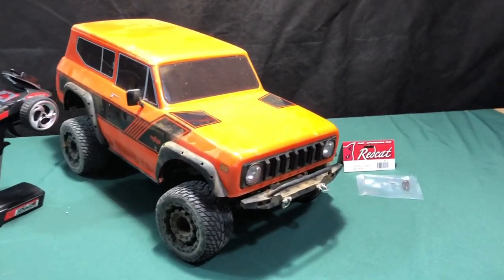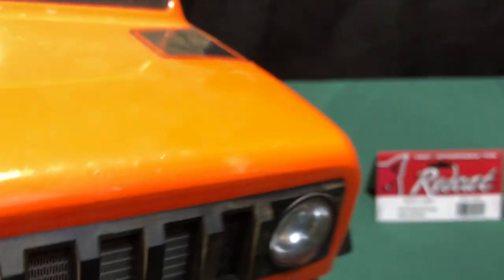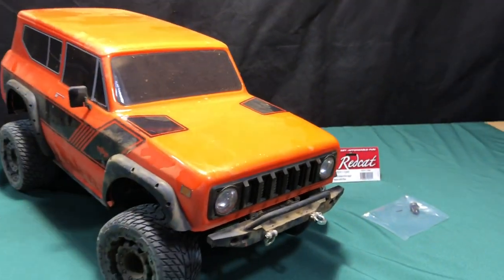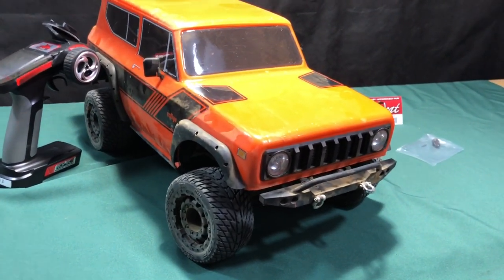Redcat Racing Scout II Gen8 4x4 Brushless Power! Back in Action OMGRC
Gen8 upgrades
5800kv brushless motor by Horizon Hobbys Fuze
Team Orion ESC
ROAD RAGE 2.8" MTD F-11 17MM STAMPEDE 4X4 F/R

GEN8 SCOUT II 1/10 SCALE 4X4 TRUCK RTR, ORANGE

GEN8 SCOUT II 1/10 SCALE 4X4 TRUCK RTR, BLUE